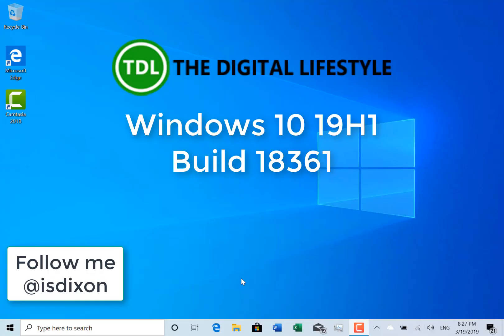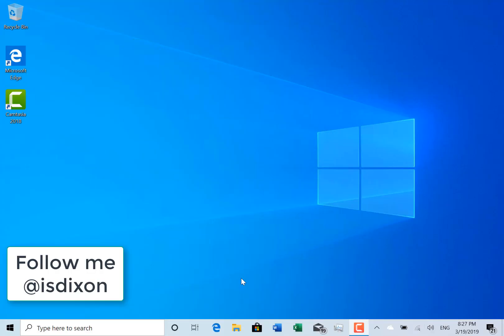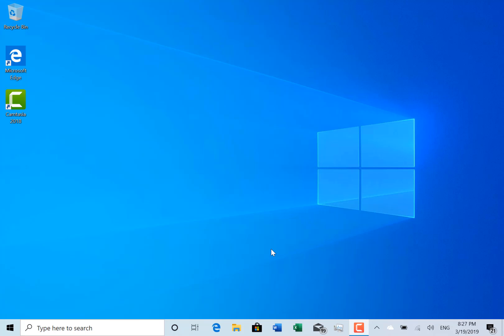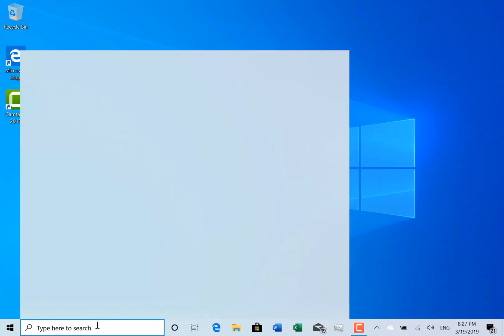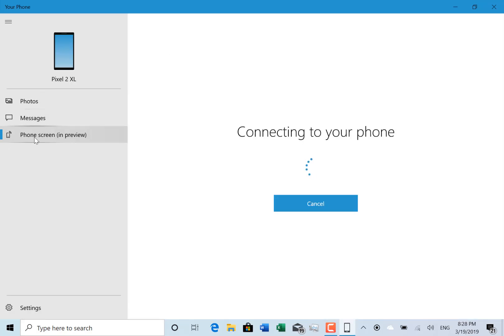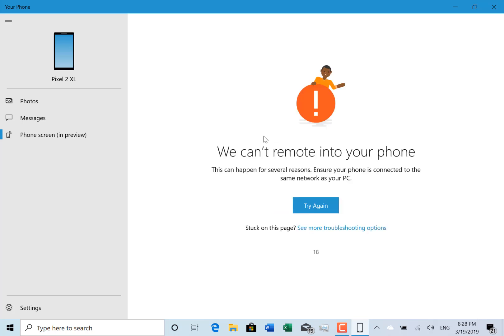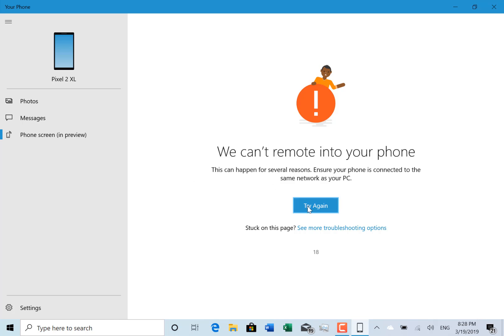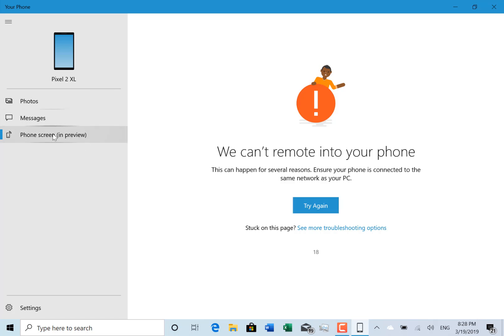Hands on with Windows 10 19H1 build 18361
Welcome to my latest Windows 10 hands on video. In this video I look at the changes to Windows 10 19H1 build 18361 for Windows Insiders on the fast ring.
There any only a couple of changes to the build and the list of known issues is getting smaller.